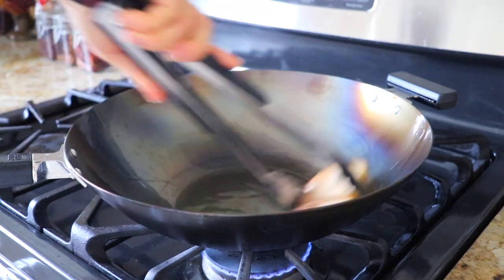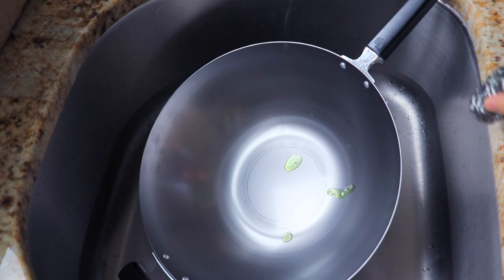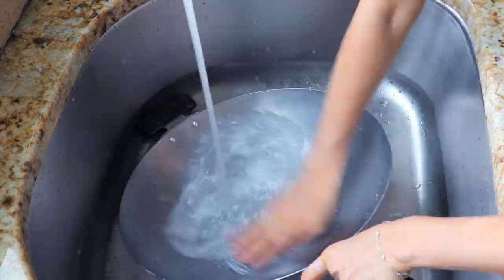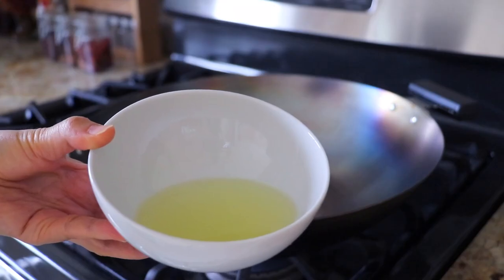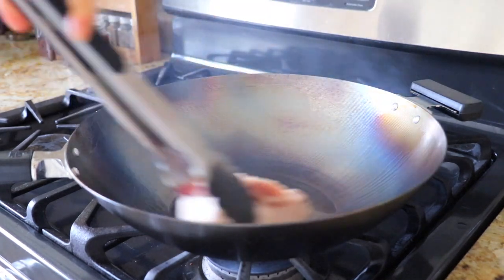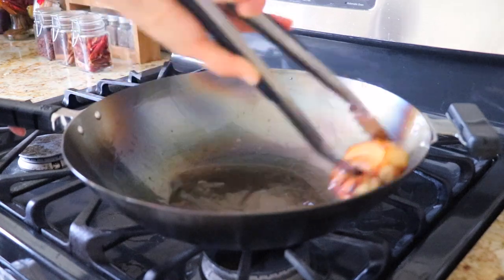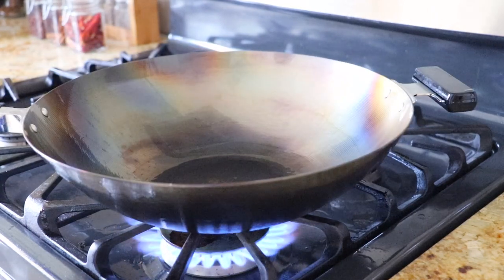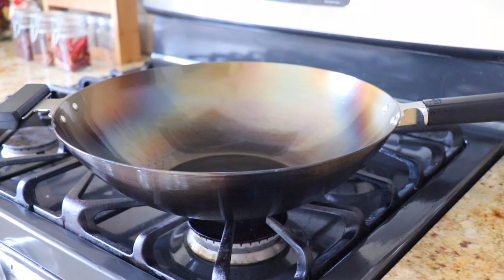The Best Way to Season a Chinese Wok by CiCi Li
Some of you asked me how to season Chinese iron woks. So stay with me in the next few minutes, and I’ll show you the best way to season any iron woks.

Tools:
Dishwasher detergent
1 Steel scrub
1 Soft scrub
1/3 cup canola oil, plus 2 tablespoons
6 ounces pork belly
1 tongs
1 paper towel

Instruction:

This is a brand new carbon steel flat bottom wok. First, thoroughly clean the wok with dishwasher detergent, steel scrubber, and warm water. (All of the new iron woks, including both carbon steel and lightweight cast iron woks, have a protective layer on top, and it needs to be completely removed before using.) (I previously have a round bottom wok, but it doesn’t work with my portable stove even with its stand, so I got this flat bottom one.)

After dying the wok, place the wok over high heat, heat it up until smoking, and turns color, about 10 minutes. Move the wok from one side to another so that the heat distributes evenly. (At this point, you may want to open up your kitchen windows and door, as the wok is going to release some nasty smell.) Then off the heat.

Carefully pour in 1/4 cup of canola oil (you can also use other high smoking point oil), Use a metal utensil to place the pork belly in the wok, and wipe the wok all over for about 30 minutes. And turn to low heat once it’s cooler. Turn off the heat when the pan starts to smoke again. And repeat. (By doing so, we aren’t just seasoning the wok, but also continue to thoroughly clean the wok, so the pork belly is also like a cleaning scrub.) (You can also choose to add the pork belly without the canola oil, but the process will take an additional 20 minutes longer.)

After 30 minutes, turn off the heat. The pork belly and the oil will look darker.
Wash the wok with warm water and a soft sponge, we will not use dishwasher detergent on this anymore.

Place the wok over high heat, and heat it until smoking. Turn off the heat.

Dip a paper towel in canola oil. And wipe it all over the wok, including the bottom of the wok.

Your wok is ready!

Note:

Here are 2 extra steps for continuously having a nonstick wok after it is well-seasoned. So every time you use your iron wok:

Step 1: Prepare the wok by adding a nonstick layer to it.

First, turn to high, and heat until smoking. Then add about 1/4 cup of vegetable oil in it. (You can also use other types of high smoking point oil.)

Move it inside the pan a bit, and make sure every part of the wok has a layer of oil on it.

Pour out the oil. (After the oil is cooled, you can put the oil in a jar, and store it in a cool place. You can still use it this way next time.)

The wok has a nonstick coating on it now.

Step 2: The second key for having a nonstick iron wok is ”hot wok, cool oil”. In Chinese, we call it 猛火陰油.

Continue to heat your wok until smoking hot, over high heat. Pour in a few tablespoons of vegetable oil. Then immediately add the protein of your choice.

(If you are cooking vegetables, ”hot wok, hot oil” will be acceptable. )

If you follow all of the steps, I guarantee that you can turn any iron wok into a nonstick! 👍